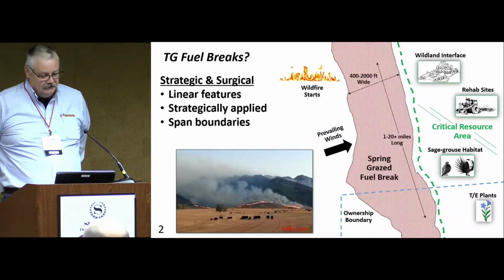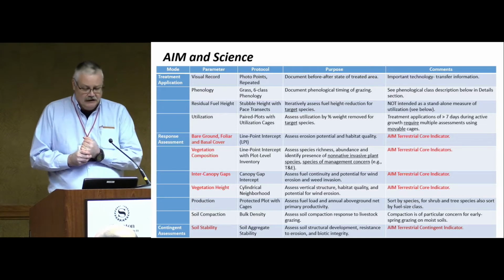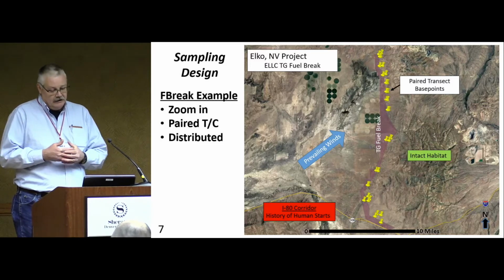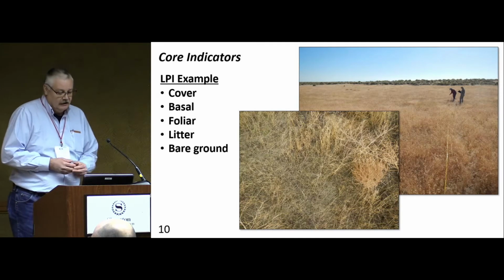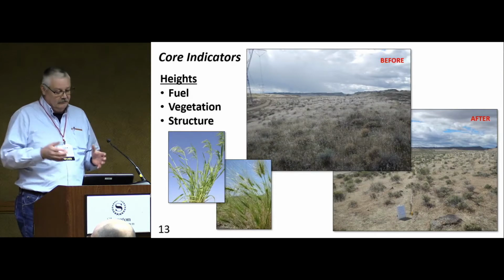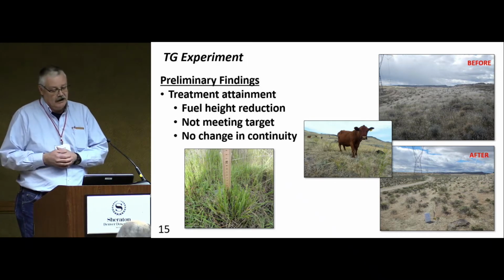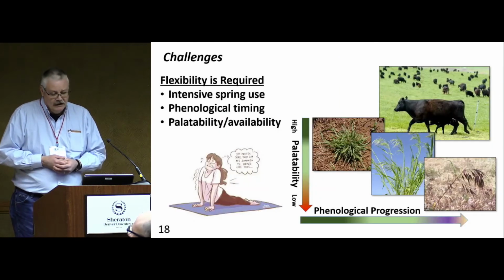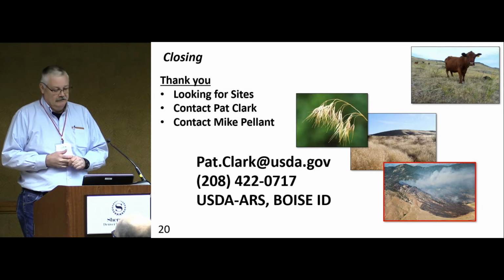SRM 2020, Monitoring, Pat Clark Targeted Livestock Grazing